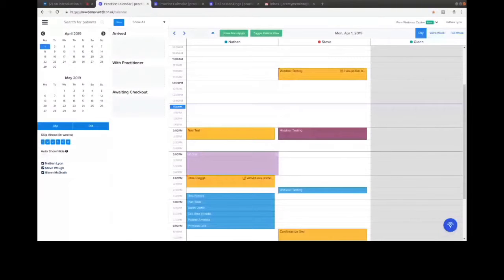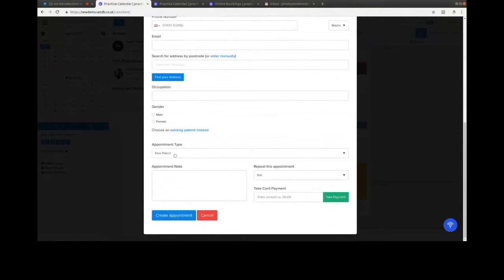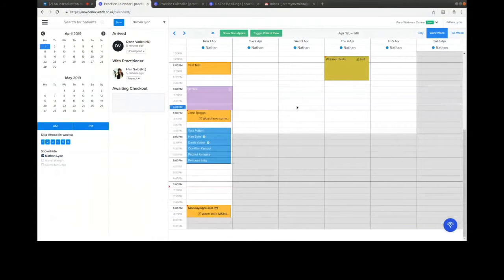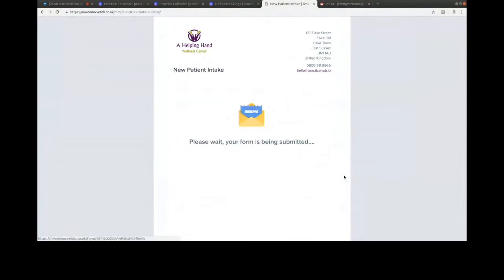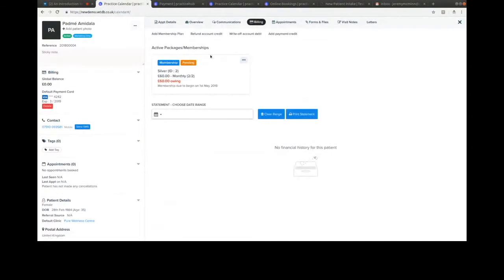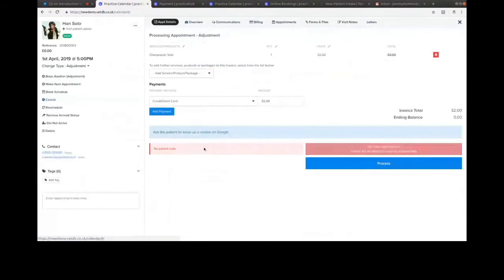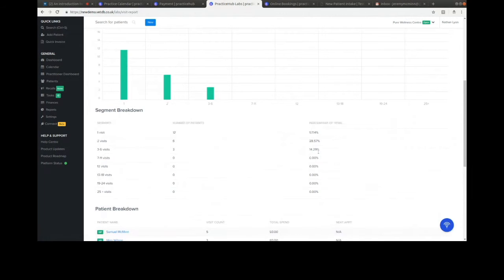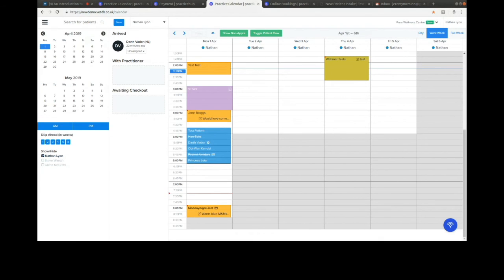PracticeHub Demo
A quick introduction to PracticeHub and how the All-in-One platform helps you manage, automate & grow your practice.